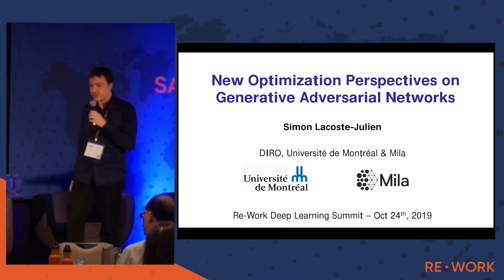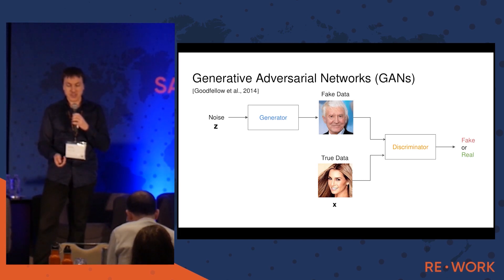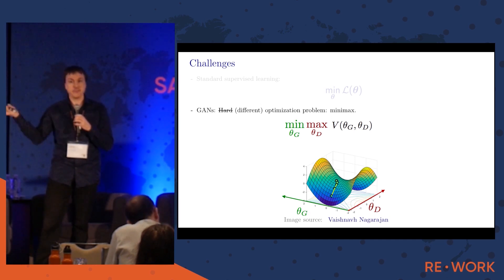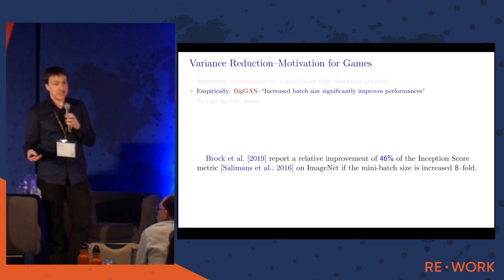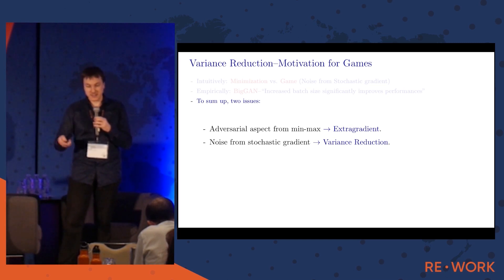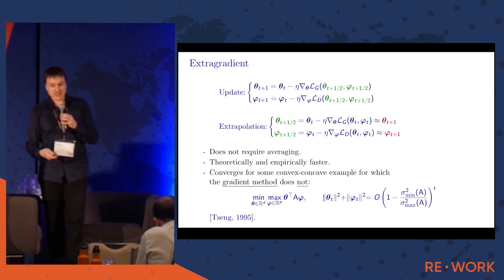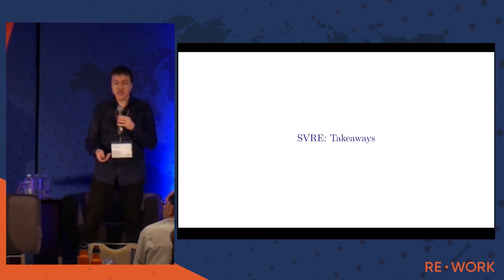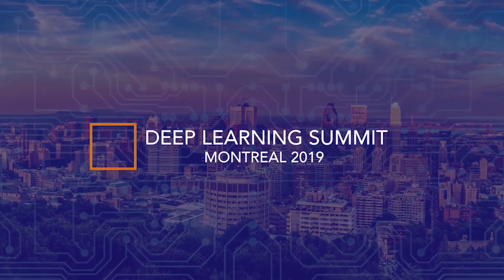New Optimization Perspective On GANs - Simon Lacoste-Julien, Université de Montréal & Mila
Generative adversarial networks (GANs) form a generative modeling approach known for producing appealing samples, but they are notably difficult to train. One common way to tackle this issue has been to propose new formulations of the GAN objective. Yet, surprisingly few studies have looked at optimization methods designed for this adversarial training. In this work, we cast GAN optimization problems in the general variational inequality framework and investigate the effect of the noise in this context. We thereby propose to use a variance reduced version of the extragradient method, which shows very promising results for stabilizing the training of GANs.

Simon Lacoste-Julien is a an associate professor at Mila and DIRO from Université de Montréal, and Canada CIFAR AI Chair holder. He also heads part-time the SAIT AI Lab Montreal. His research interests are machine learning and applied math, with applications to computer vision and natural language processing. He obtained a B.Sc. in math., physics and computer science from McGill, a PhD in computer science from UC Berkeley and a post-doc from the University of Cambridge.